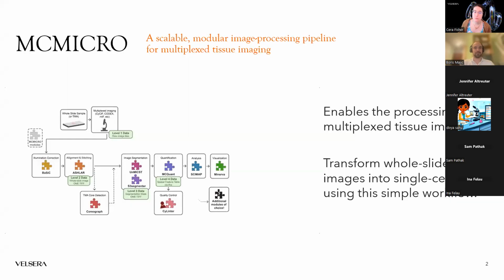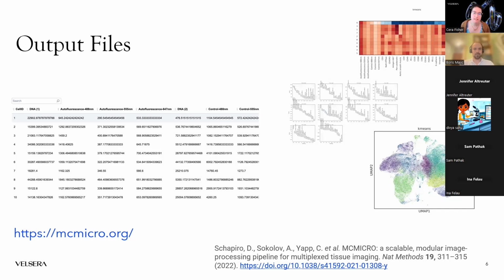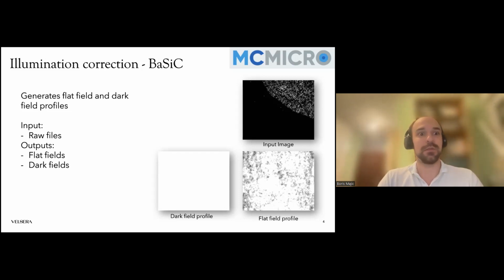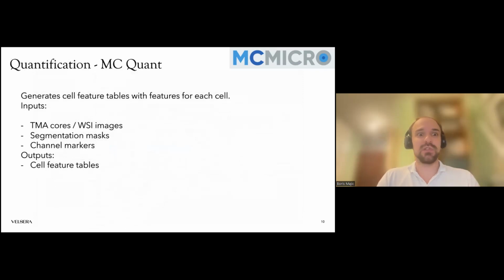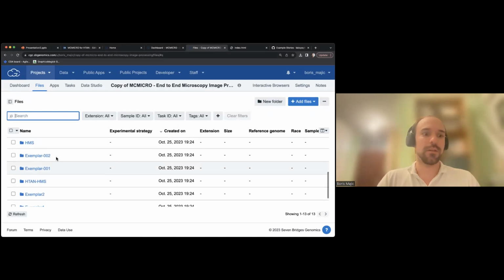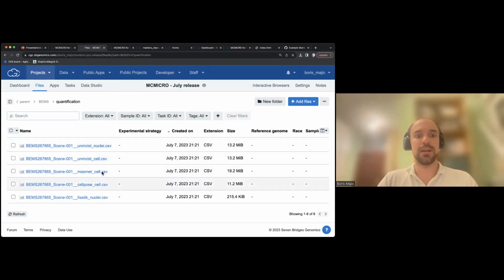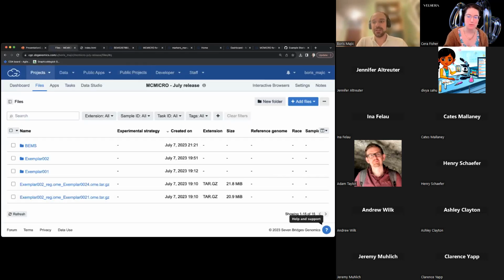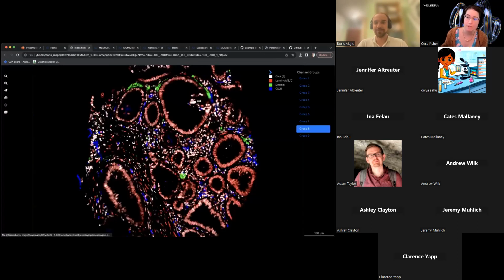End-to-end microscopy imaging with MCMICRO and MCMICRO for HTAN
Our October 2023 webinar, presented by Cera Fisher and Boris Majić, features the MCMICRO software tool on the Cancer Genomics Cloud, originally developed by collaborators in the Human Tumor Atlas Network (HTAN) consortium. MCMICRO is designed for detailed analysis of cellular structures through highly multiplexed tissue imaging – that is, whole-slide tissue imaging of samples with multiple channels of protein antibody staining. Analysis of these images makes the resolution of spatial sequencing data possible, underpinning techniques such as single-cell spatial transcriptomics, but presents several challenges to researchers. MCMICRO handles much of the processing in a single pipeline.